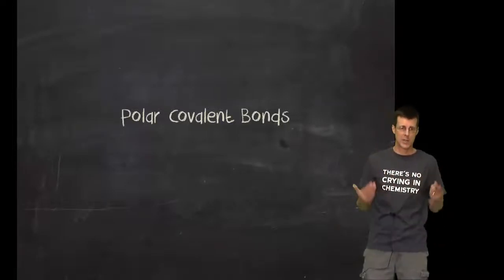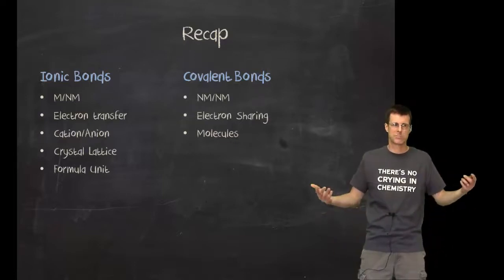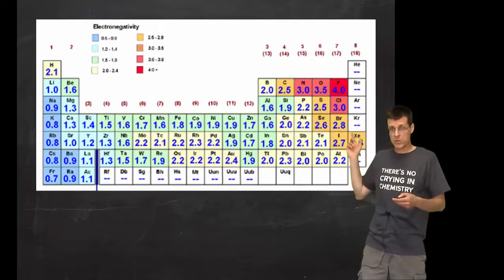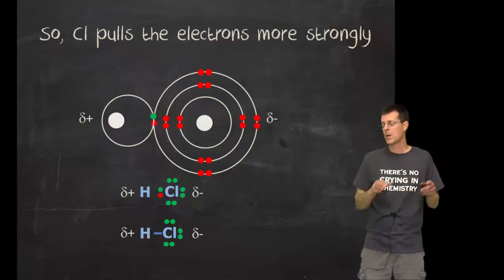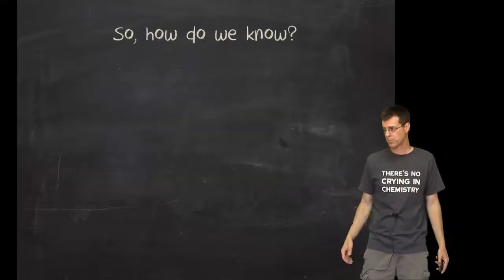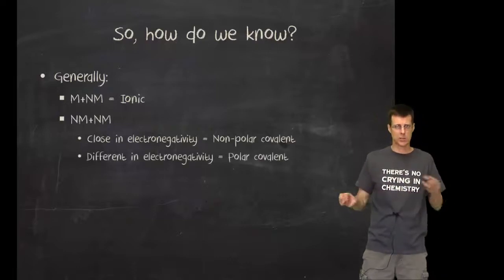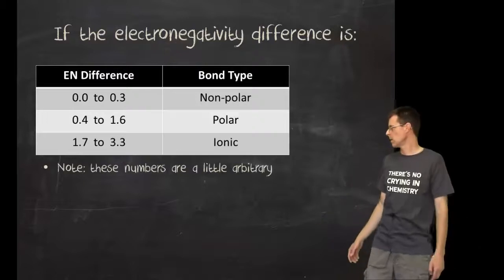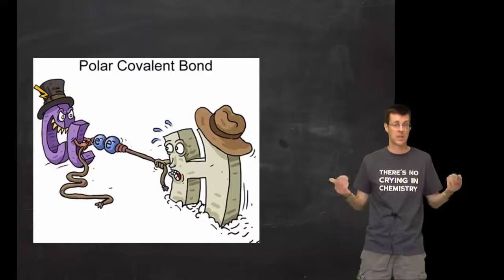Polar Covalent Bonds